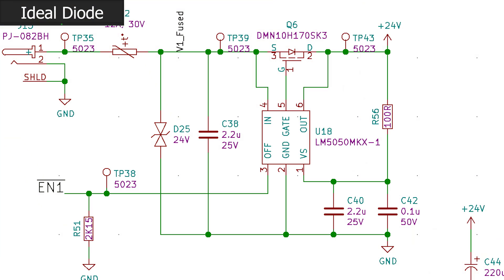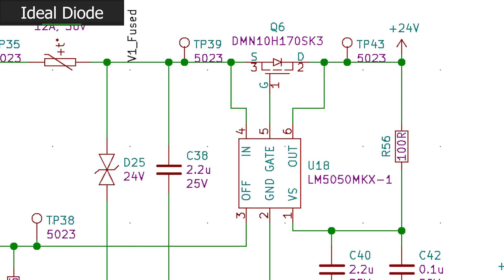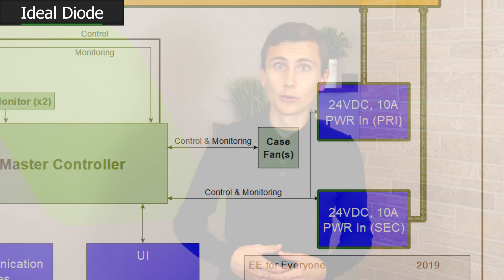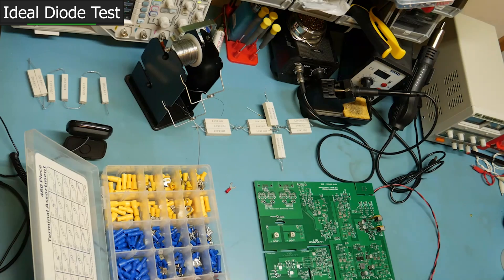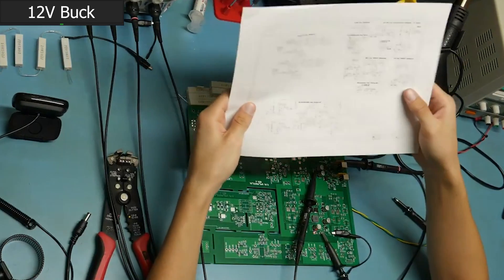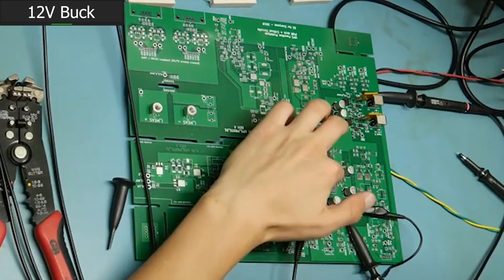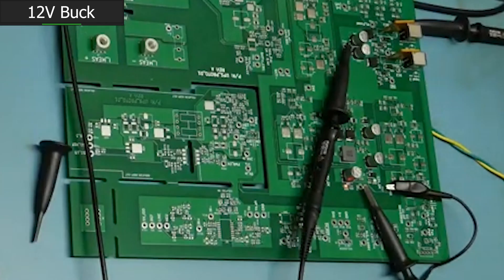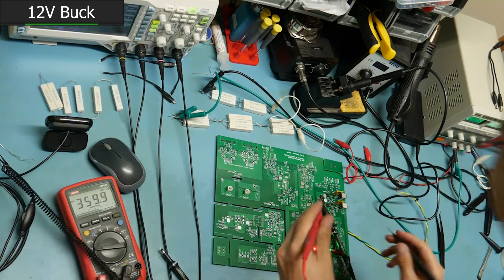Ideal Diode & 12V Buck: Wrestling with Physics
Back in the Lab, it’s time to assemble and test the ideal diode controller on the UPS prototype.
Let’s talk about the challenges we encountered, how we overcame them, and have a bit of fun along the way!

Next topics:
SMPS Line & Load Regulation – Ferrite Bead

2.5 x 5.5mm Y cable
DC Power Supply